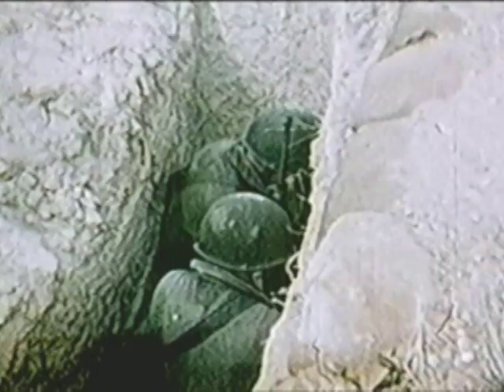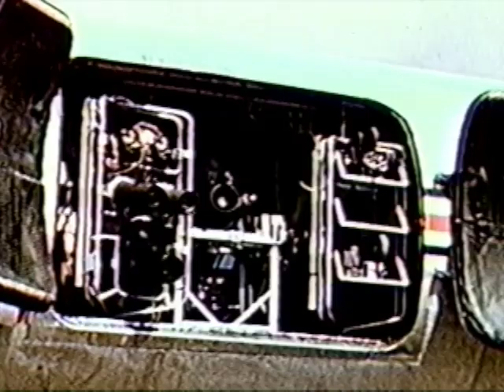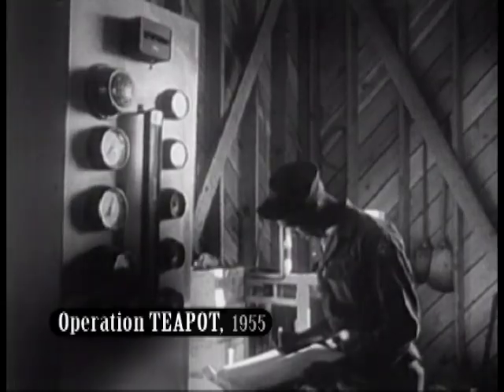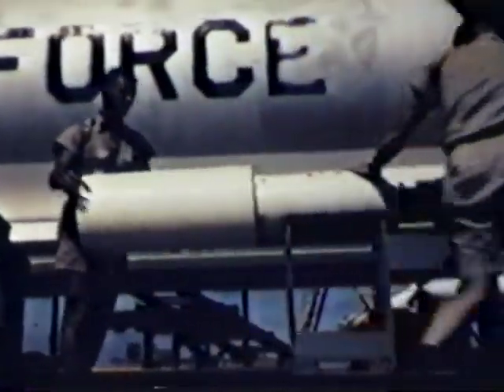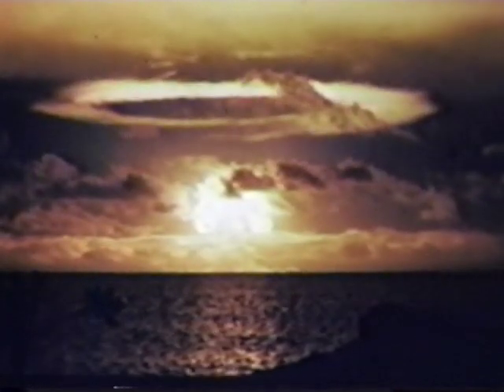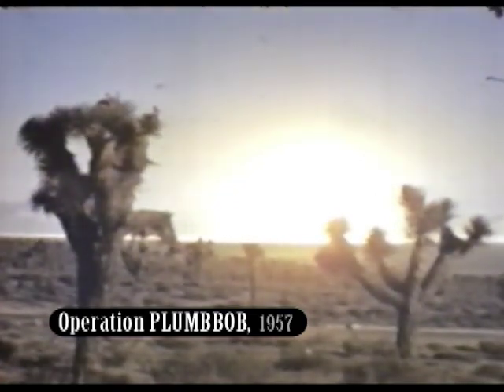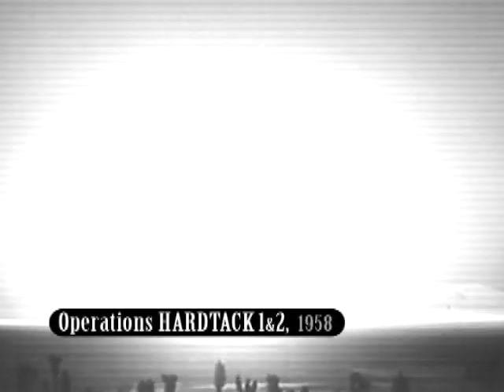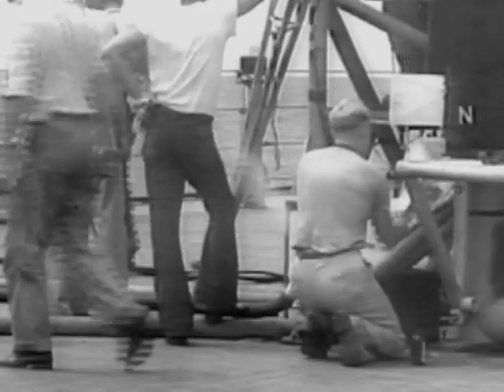Britain and France Tests Their First Nuclear Warheads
In 1957 the Operation Grapple tests were carried out. The first test, Green Granite was a prototype fusion bomb, but failed to produce equivalent yields compared to the Americans and Soviets, only achieving approximately 300 kilotons. The second test Orange Herald was the modified fission bomb and produced 720 kilotons—making it the largest fission explosion ever. At the time almost everyone (including the pilots of the plane that dropped it) thought that this was a fusion bomb. This bomb was put into service in 1958. A second prototype fusion bomb Purple Granite was used in the third test, but only produced approximately 150 kilotons.
A second set of tests was scheduled, with testing recommencing in September 1957. The first test was based on a "… new simpler design. A two stage thermonuclear bomb which had a much more powerful trigger". This test Grapple X Round C was exploded on November 8 and yielded approximately 1.8 megatons. On April 28, 1958 a bomb was dropped that yielded 3 megatons—Britain's most powerful test. Two final air burst tests on September 2 and September 11, 1958, dropped smaller bombs that yielded around 1 megaton each.
Gerboise Bleue ("blue jerboa") was the name of the first French nuclear test. It was an atomic bomb detonated in the middle of the Algerian Sahara desert on 13 February 1960, during the Algerian War (1954–62). General Pierre Marie Gallois was instrumental in the endeavor, and earned the nickname of père de la bombe A ("father of the A-bomb").
Gerboise is the French word for jerboa, a desert rodent found in the Sahara, while blue is the first color of the French tricolor flag. So the second and third bombs were named respectively "white" (Gerboise Blanche) and "red" (Gerboise Rouge), the remaining colors of the flag.
Five months after the last Gerboise A-bomb, the Soviet Union responded by breaking its atmospheric tests moratorium, settled de facto since late 1958 with the United States and the United Kingdom. The USSR conducted many improvement tests, starting in September 1961 with a series of 136 large H-bombs. The series included the most powerful bomb ever tested, the 50-megaton (50,000 kt) "Tsar Bomba", which was detonated over Novaya Zemlya.